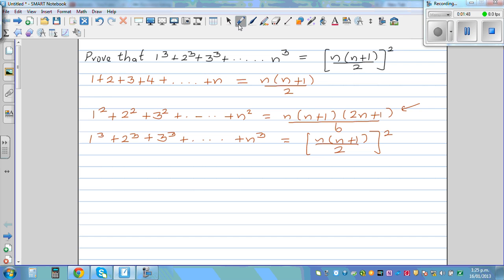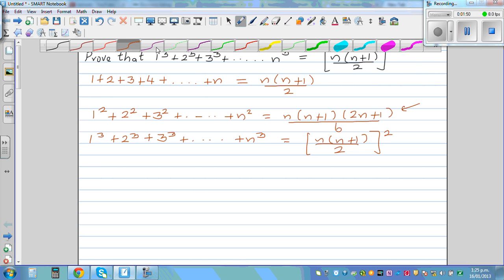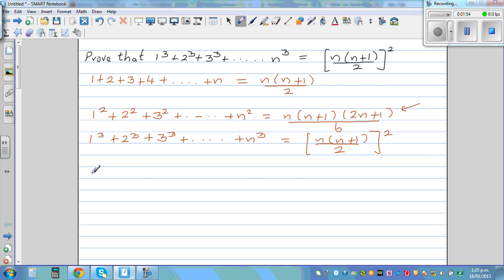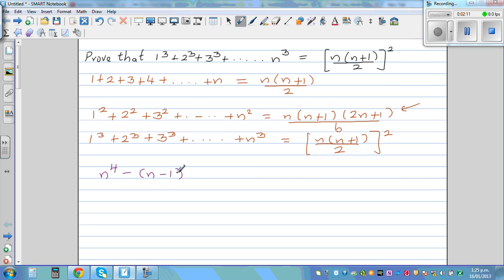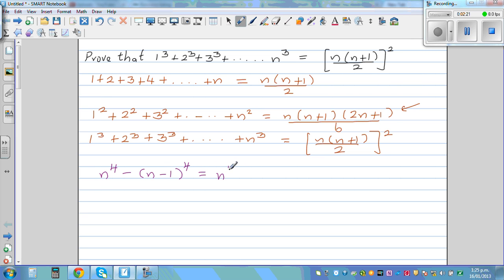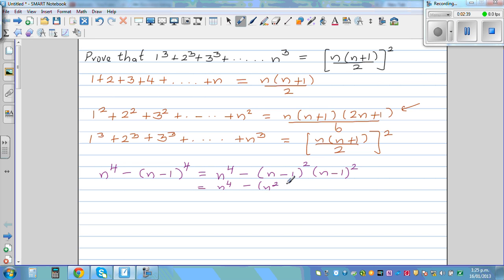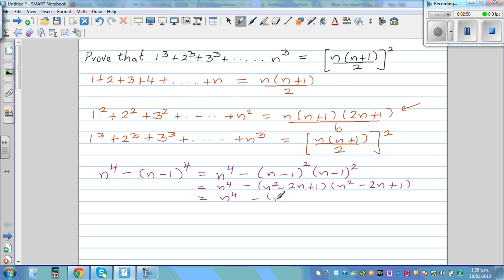Proof of sum of cubes of the first n natural numbers